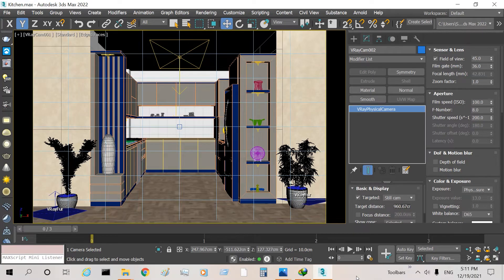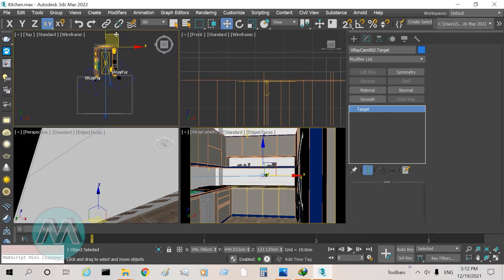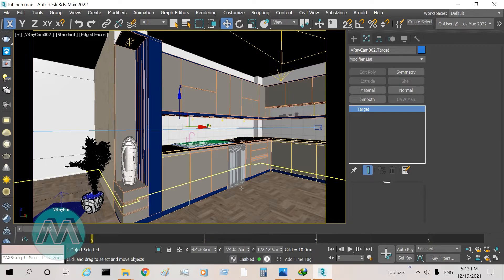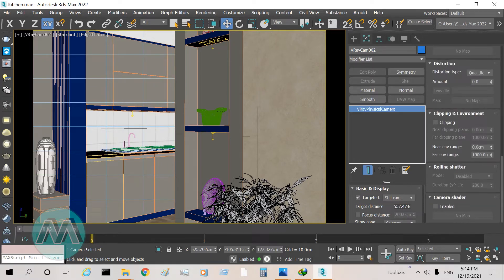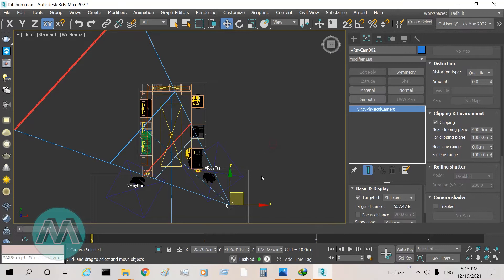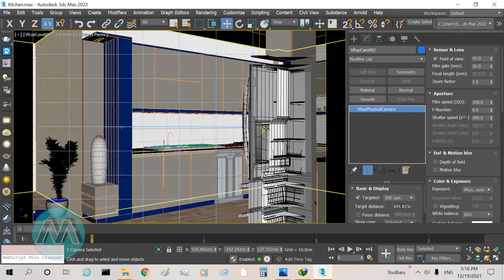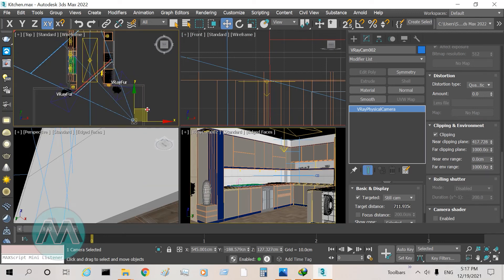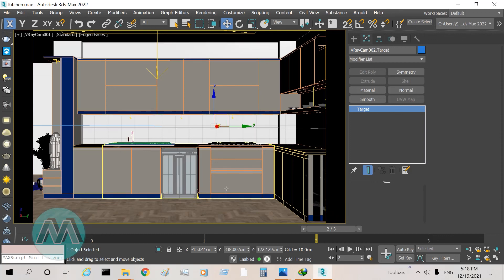3DS Max 2022 Tutorial - Correct Camera View with Camera Clipping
3DS Max 2022 Tutorial - Correct Camera View with Camera Clipping
Hello my friends, in this lesson we solve the problem of rendering of tight places or the positions that our camera cant be placed in this positions. so watch it... thanks.